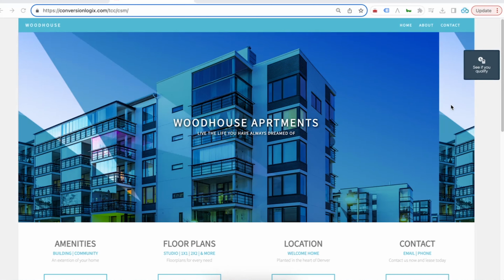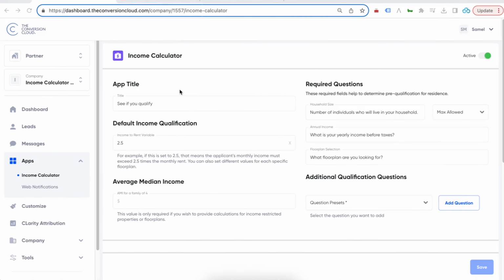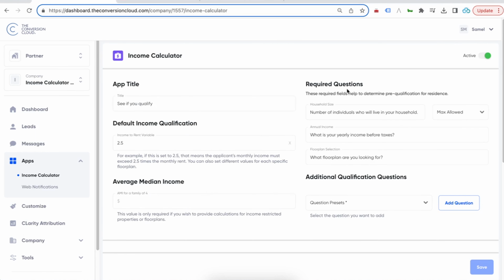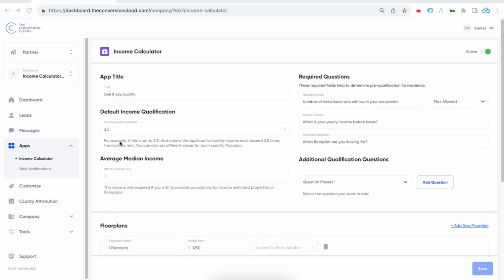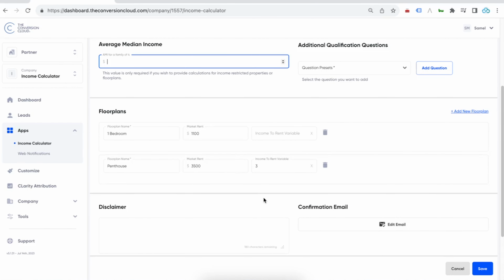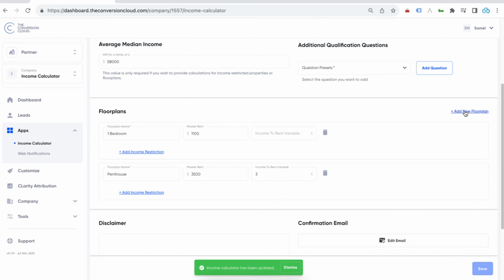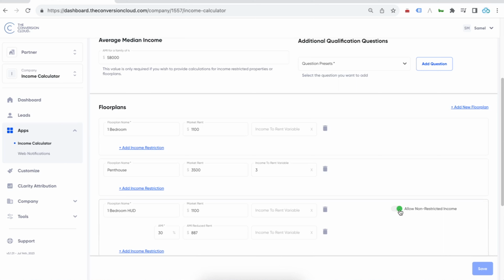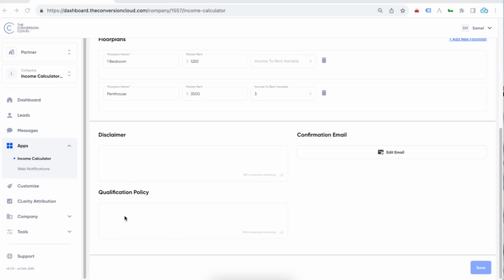The Conversion Cloud - Income Calculator